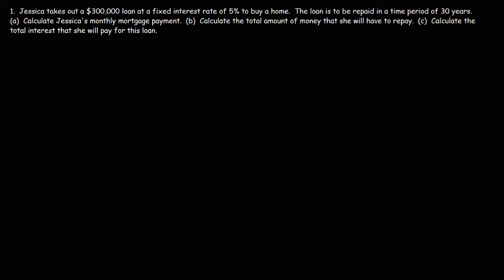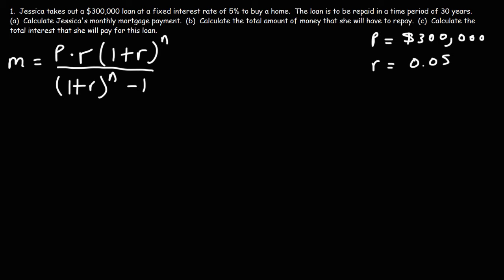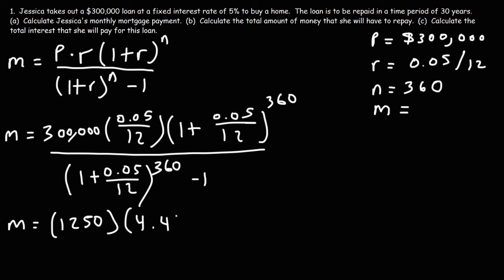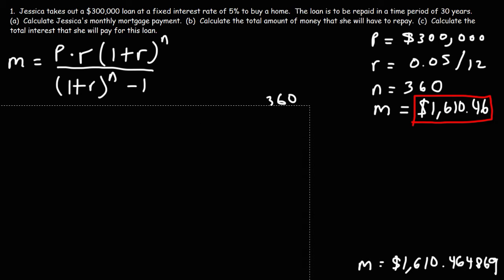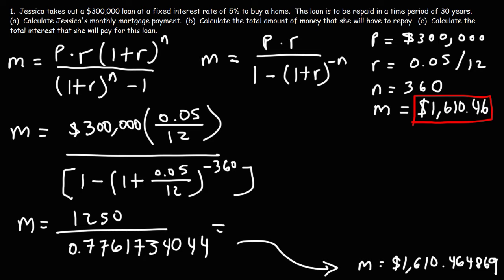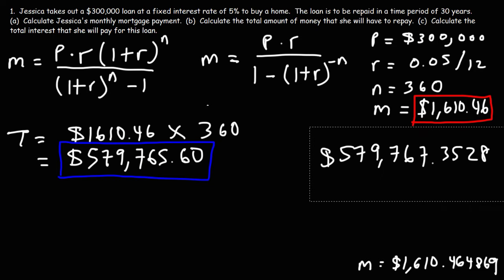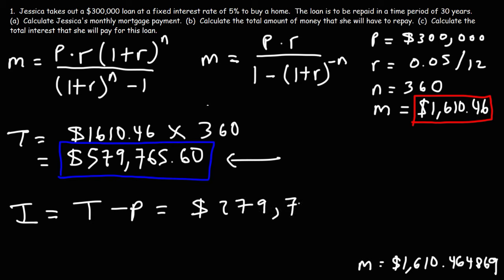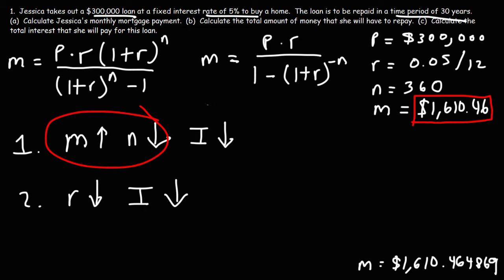How To Calculate Your Monthly Mortgage Payment Given The Principal, Interest Rate, & Loan Period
This finance video tutorial explains how to calculate the monthly payment on a mortgage given the principal, the interest rate, and the loan period.  This video also explains how to calculate the total interest paid over the lifetime of a loan.